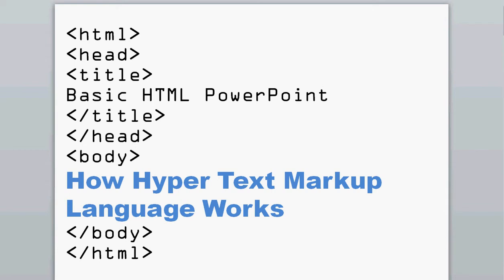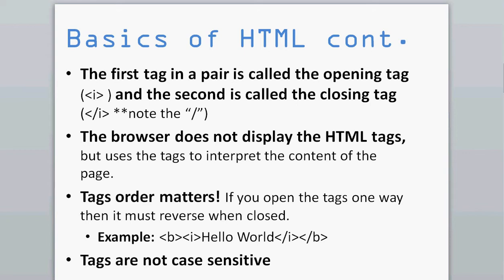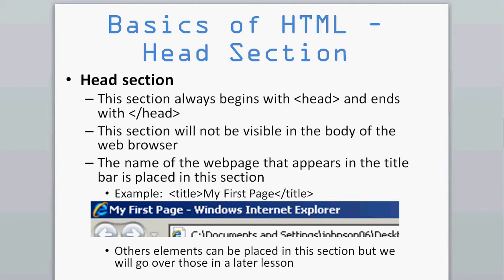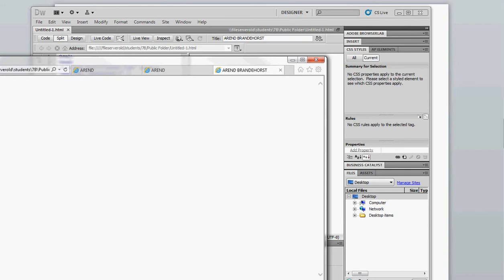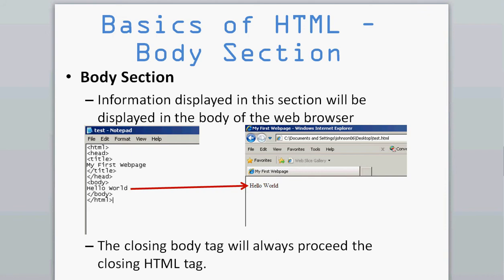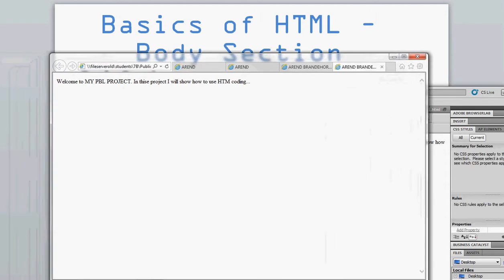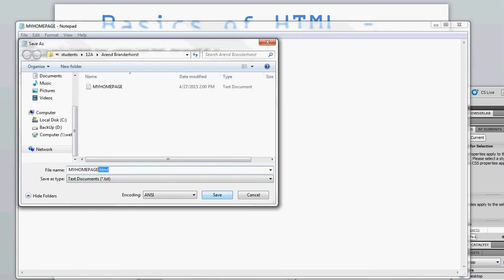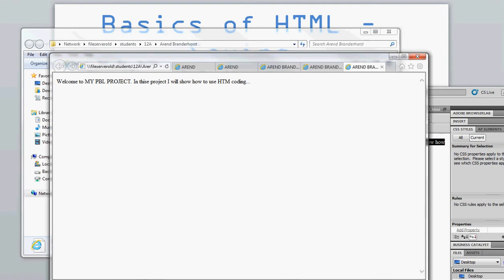HARMONY STEM PBL + HTML